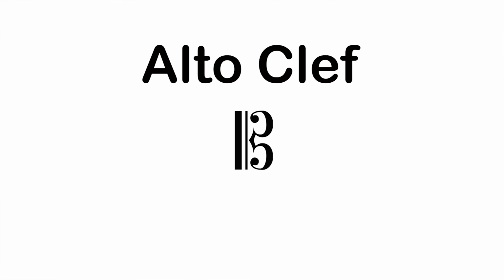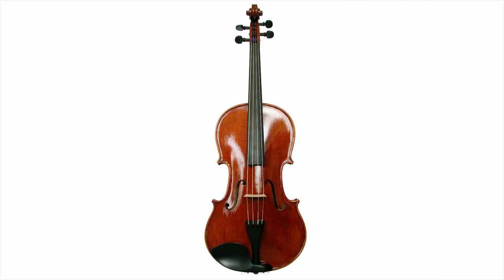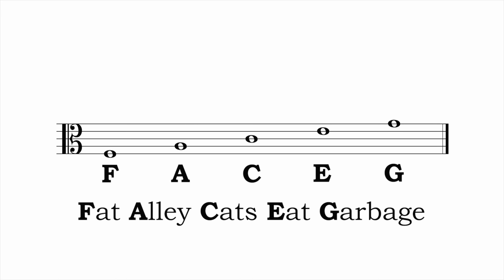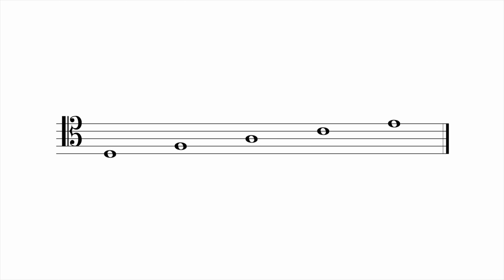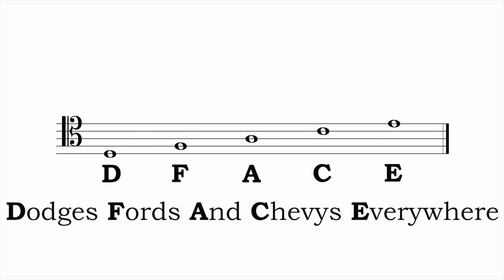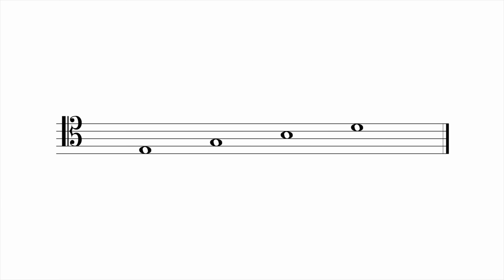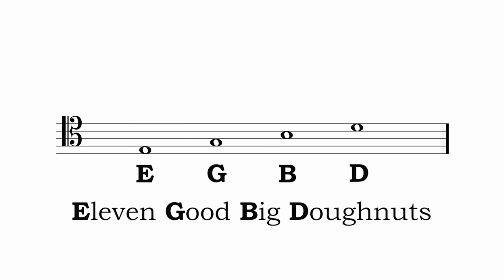Alto and Tenor Clef - Three Minute Music Theory #27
Professor Sharp teaches about the notes on the alto clef and the tenor clef.  He will also teach about the octave clef used by the tenors in a choir.